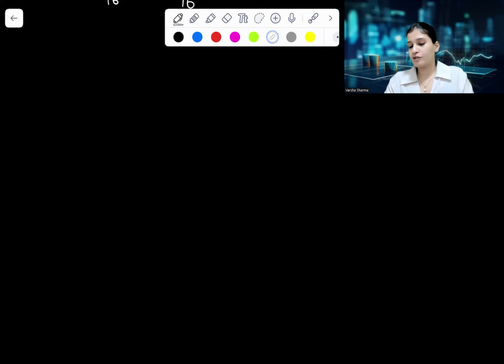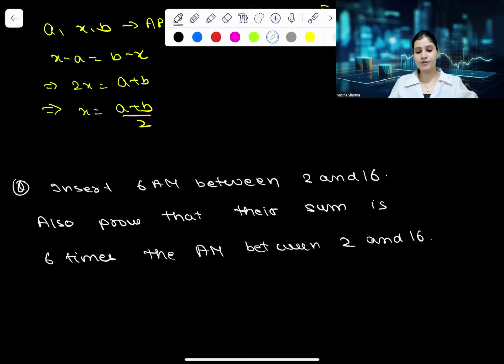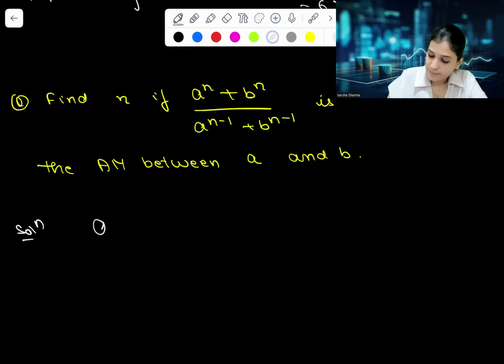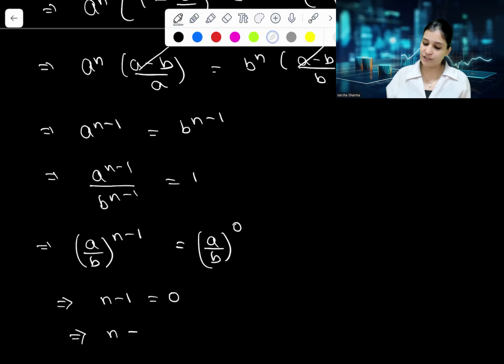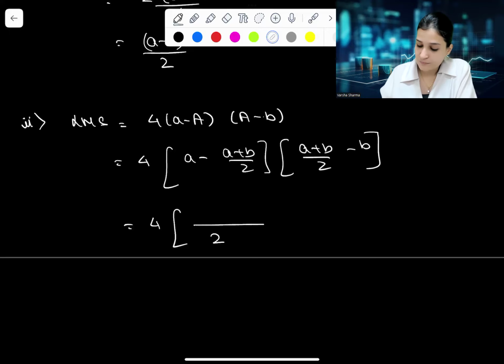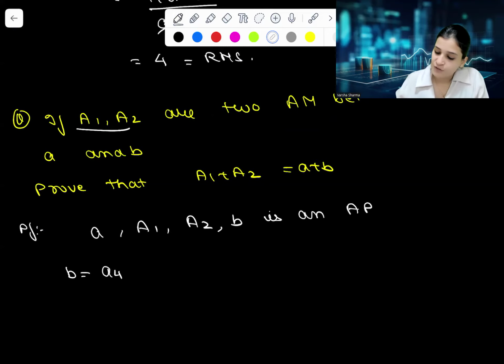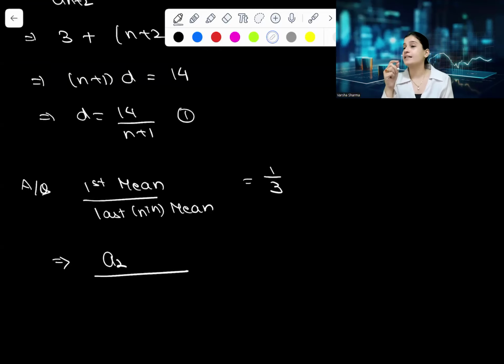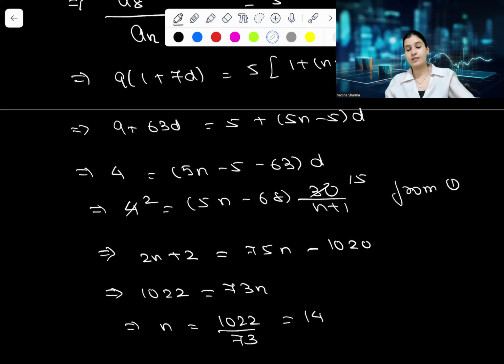Class 11 Applied Maths | Arithmetic Progression (AP) Lecture 5 | Full Concept & Examples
This video is the fifth lecture on Arithmetic Progression (AP) for Class 11 Applied Maths.

This lecture will help Class 11 students build a strong foundation in sequences and series and prepare effectively for school exams, board exams, and competitive entrance exams.

📖 Subject: Applied Maths (Class 11)
📌 Topic: Arithmetic Progression (AP) – Lecture 5
👩‍🏫 Instructor: Varsha Agarwalla